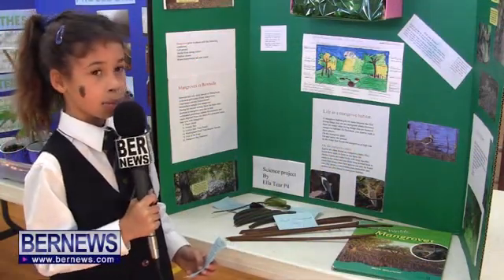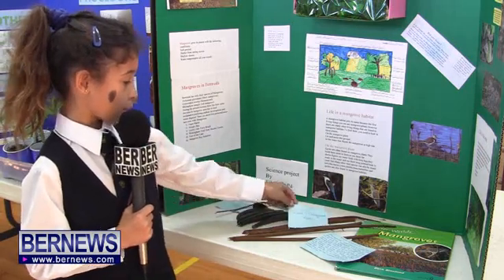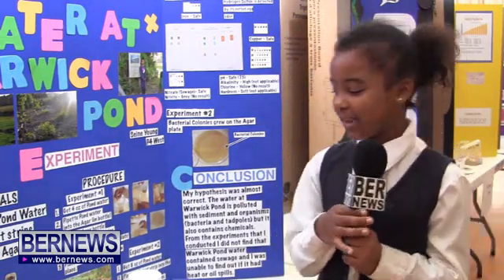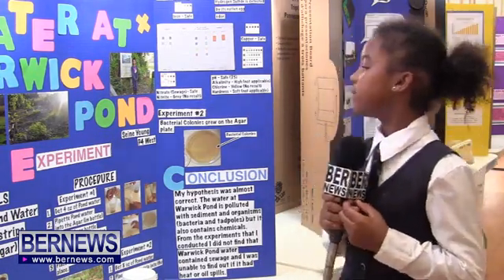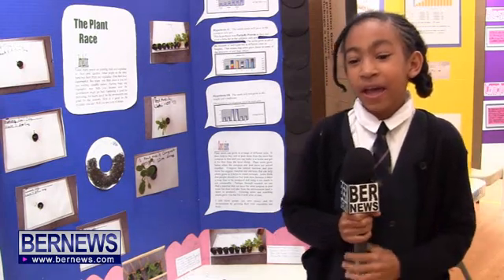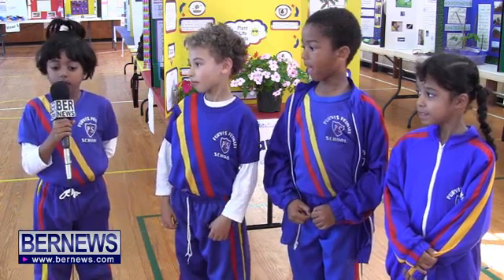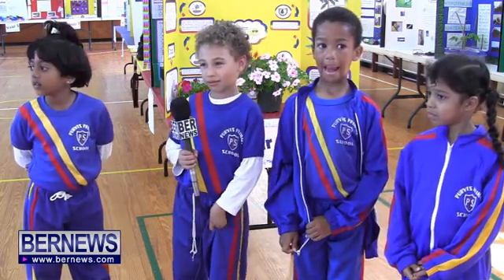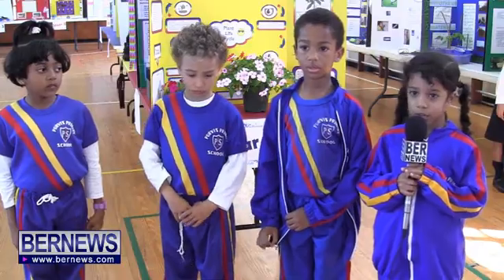#3 Purvis Primary Students Explain Their Science Project, Feb 26 2014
Purvis Primary Students Explain Their Science Project, Feb 26 2014
Bernews. Bermuda's 24/7 news, photo & video source